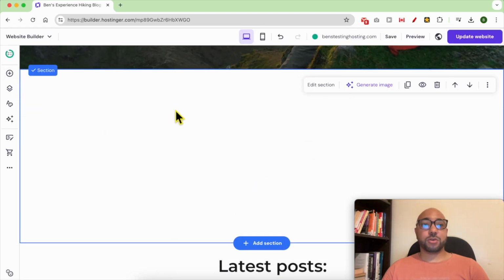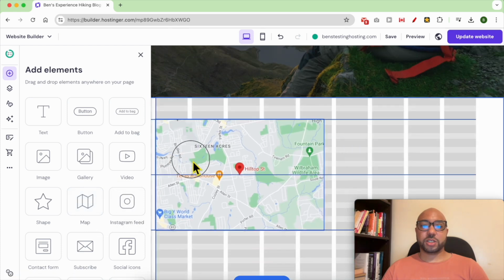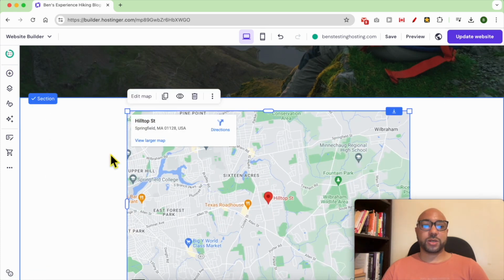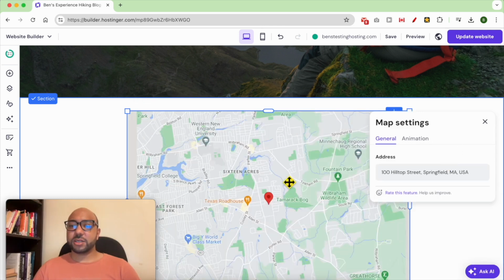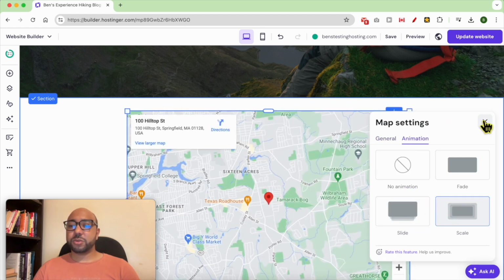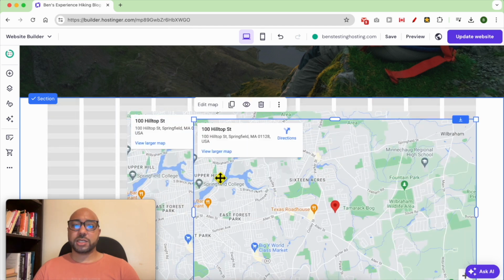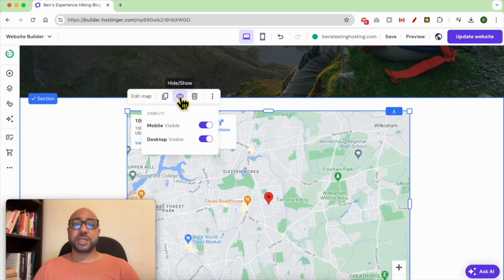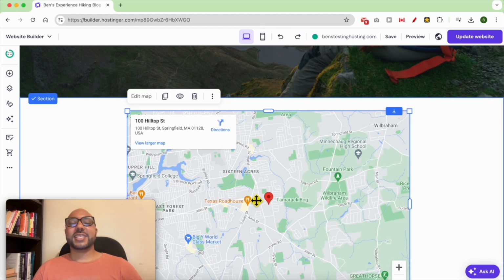How to Embed Google Maps In Hostinger Website Builder (Beginner Friendly)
How To Add Google Maps In Hostinger Website Builder

In this tutorial, I’ll show you how to add Google Maps in Hostinger Website Builder. This is a great way to display your business location directly on your website and help visitors find you easily.

First, open your Hostinger Website Builder and choose where you want to add the map. To start, add a blank section so you have some space to work with.

Next, click on Add Element from the left-side panel. From the available elements, select Map and drag it into your section. You can resize it by dragging the corners and placing it exactly where you want on your page.

To update the location, click on Edit Map and enter your exact address. The map will automatically update to show your location.

Hostinger Website Builder also lets you customize your map further. You can add an animation effect to make it more dynamic, duplicate it if you want multiple maps on your page, or adjust the visibility on mobile and desktop views. If needed, you can also delete the map element with one click.

That’s how simple it is to add Google Maps in Hostinger Website Builder. It only takes a few steps and gives your visitors an easy way to find your physical location.